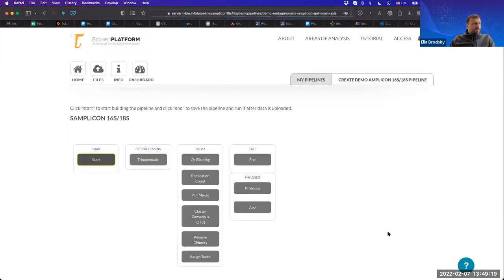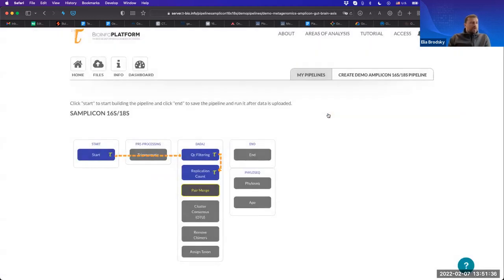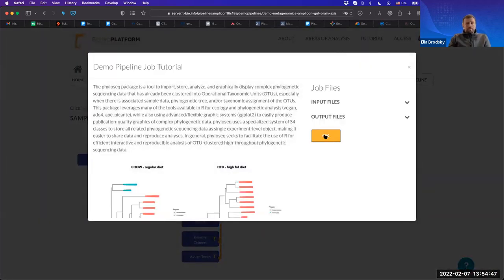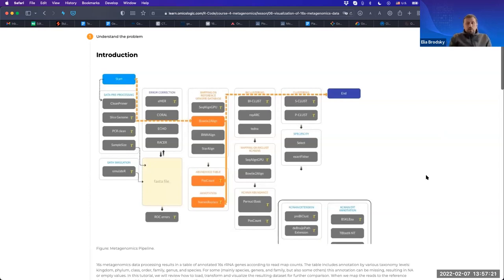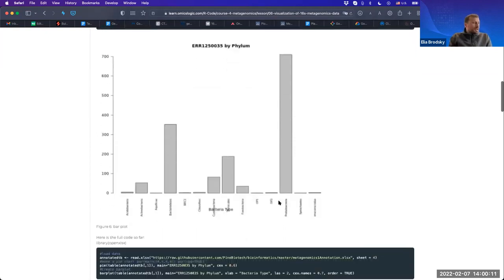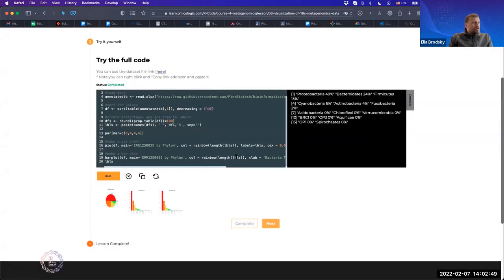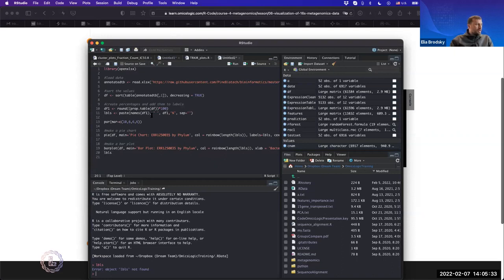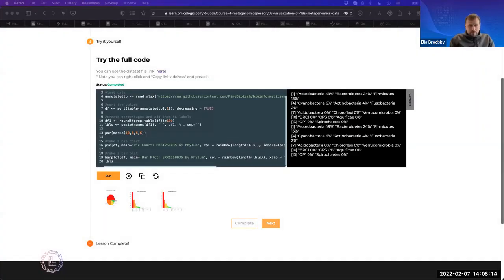Practical hands-on with Metagenomic data on T-Bioinfo Server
Metagenomics is a relatively new field of research based on high-throughput sequencing (or Next Generation Sequencing) and its popularity signifies a growing appreciation for the composition of microbial communities (microbiomes) and the genetic information their genomes carry. Metagenomics allows us to study the microbiome in its natural environment and learn about the cooperative and often symbiotic relationships between prokaryotes, eukaryotes, viruses, and archaea.

In this Omics Logic Metagenomics Specialization, we will explore how different types of analysis can be used to understand the microbial world. We will cover several bioinformatics approaches to the analysis of the microbiome. We will learn to compare microbial composition in different conditions, learn about the sequencing of viral samples and discuss how microbes evade the immune response of the host as well as evade treatment. We will do so in the context of several projects taken from high-impact publications.